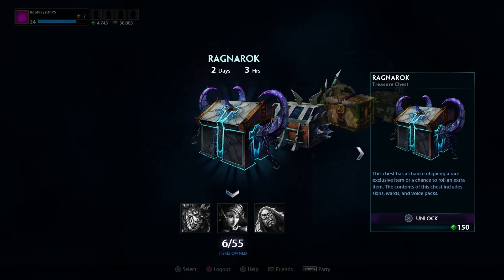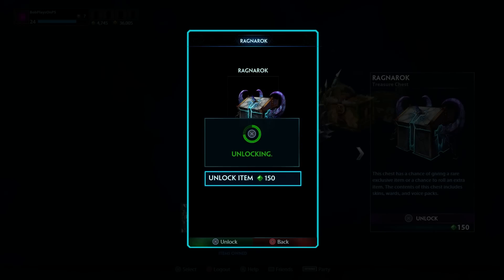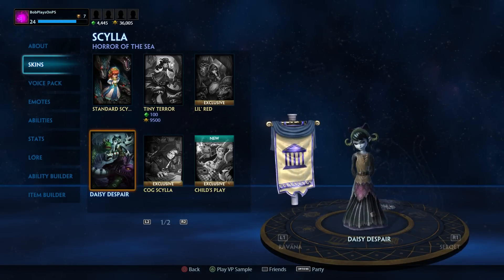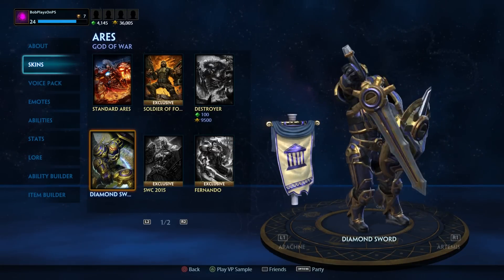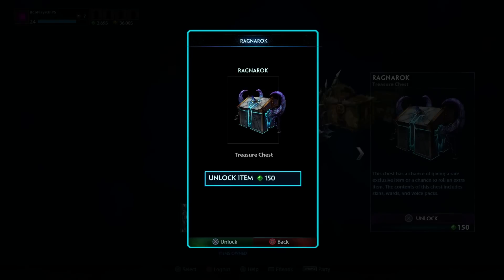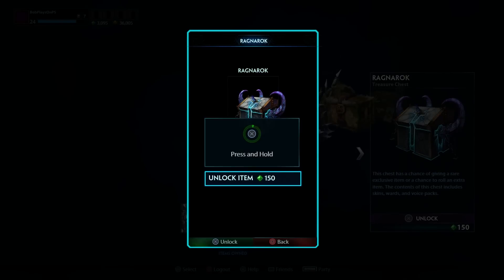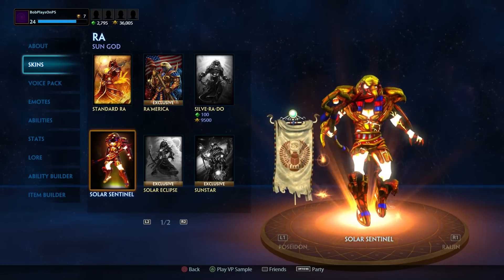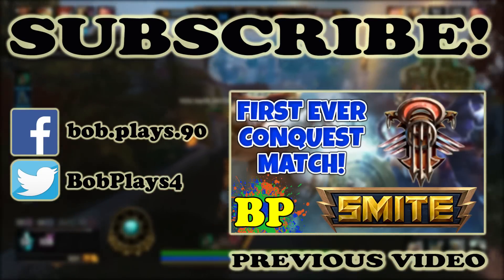SMITE | RAGNAROK CHEST OPENING | New Skins and Voice Packs!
I open up a few Ragnarok chests in Smite in hopes of getting some new stuff!

Music: "Hookey with Sloane" and "Trips" from the YouTube Music Library.

Footage taken from the PS4 version of Smite

Audio recorded using Blue Snowball

Video recorded using the Elgato HD60

Video edited using Adobe Premiere